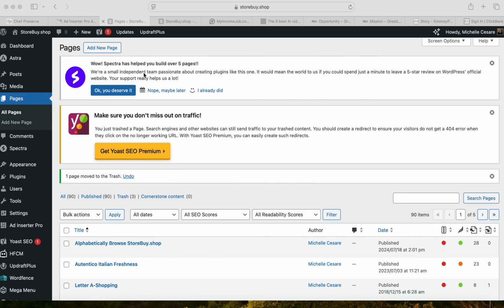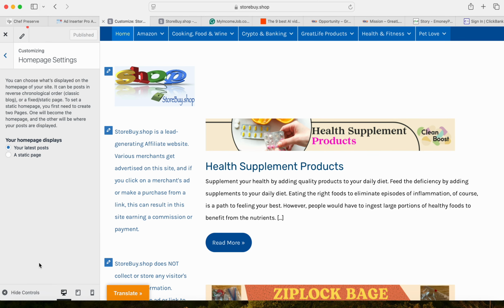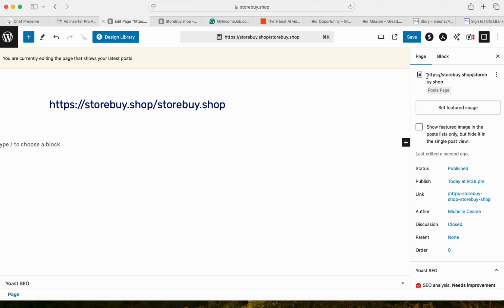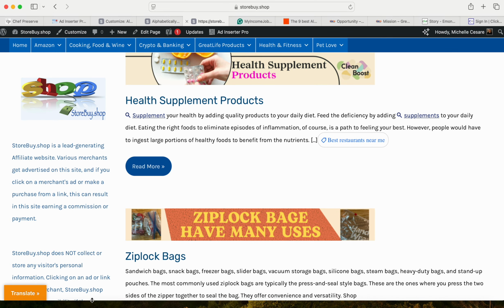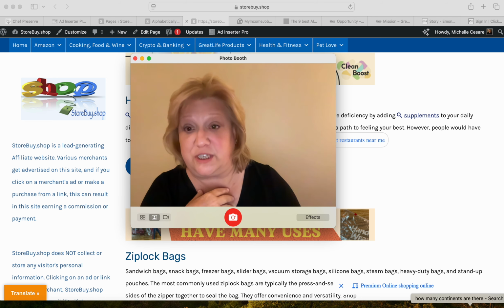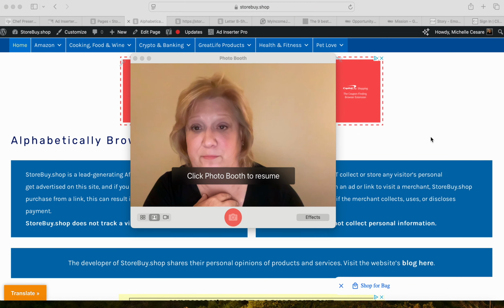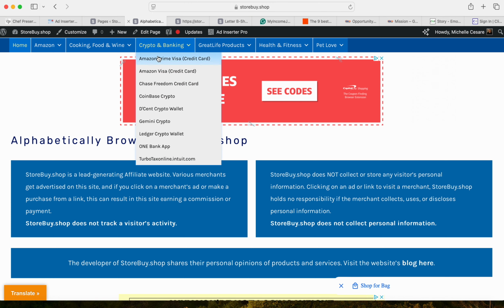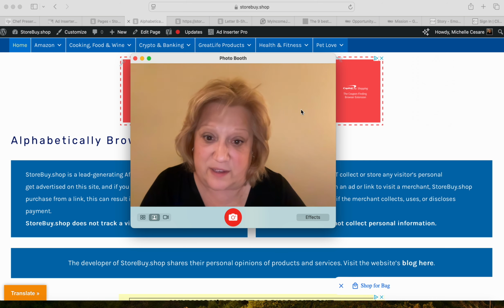Earn Money Online Website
Pay Yourself.  Website Development.